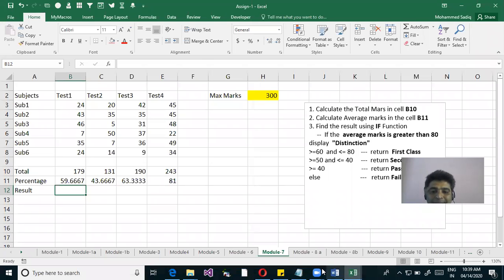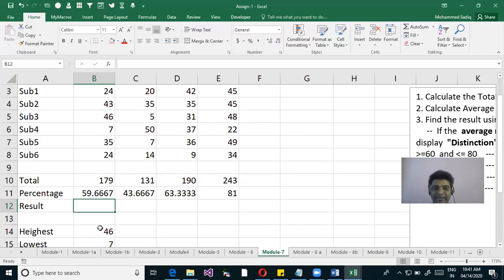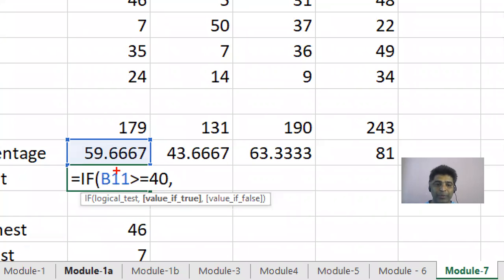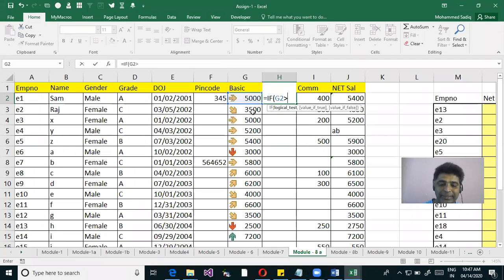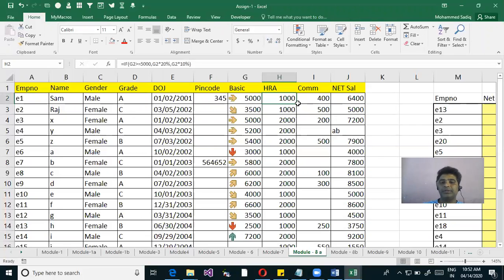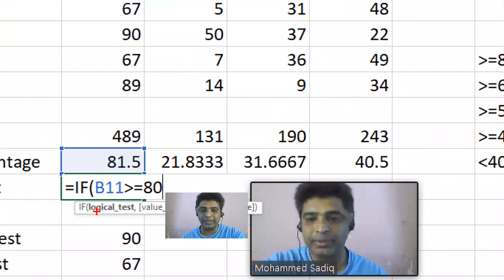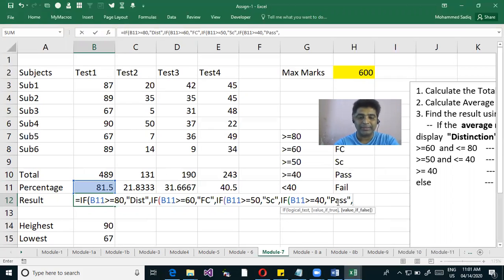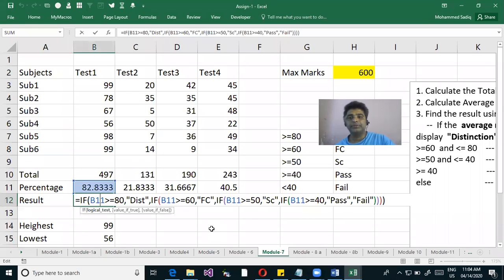Excel IF function by Mohammed Sadiq